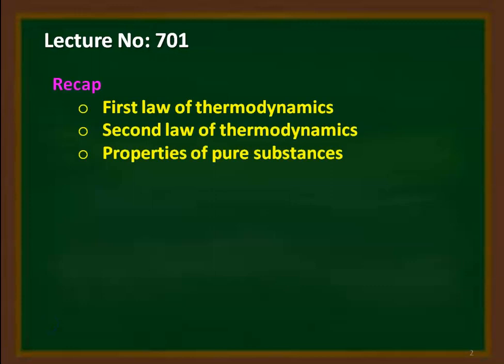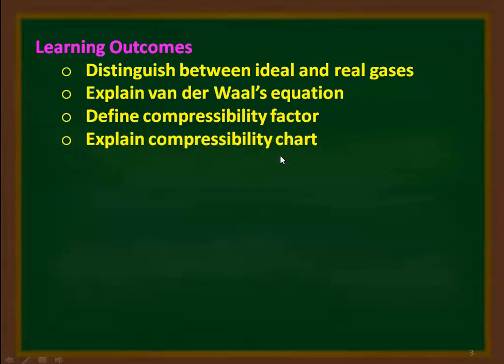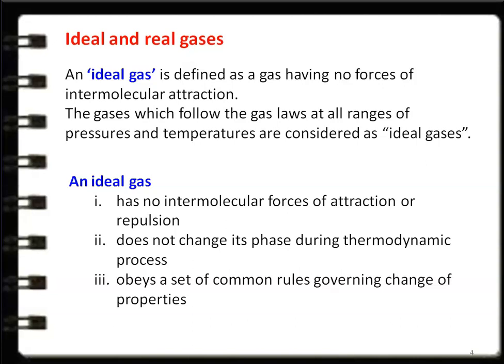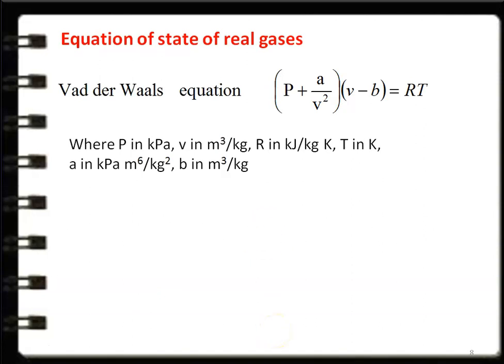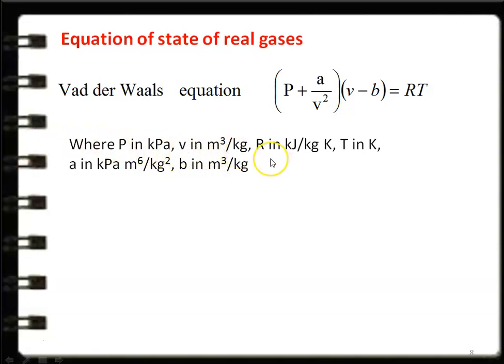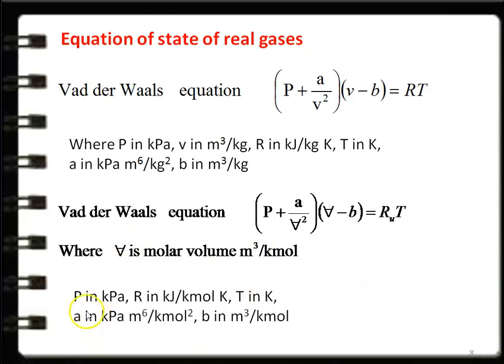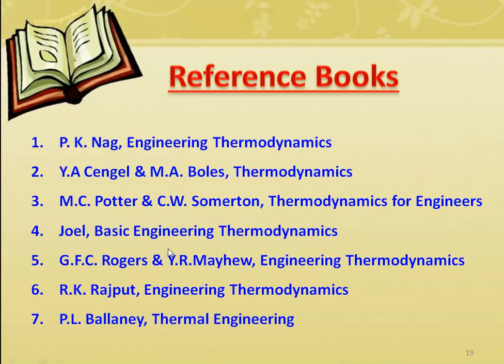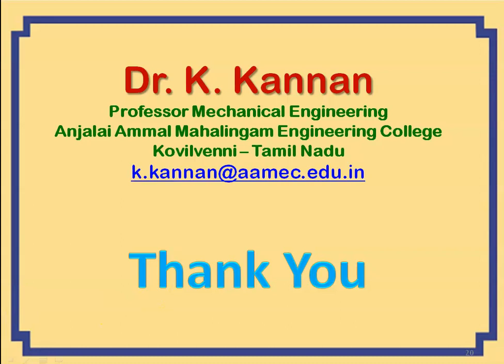ETD 701 Ideal and Real Gases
Properties of Ideal gas- Ideal and real gas comparison - Equations of state for ideal and real gases- Reduced properties. Compressibility factor- Principle of Corresponding states - Generalised Compressibility Chart and its use.